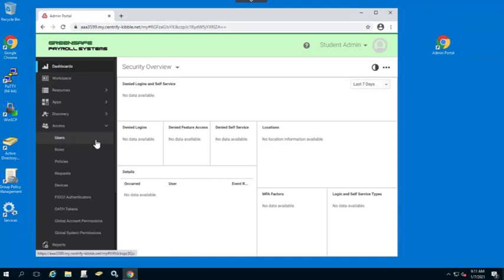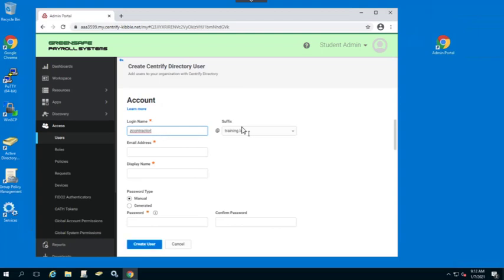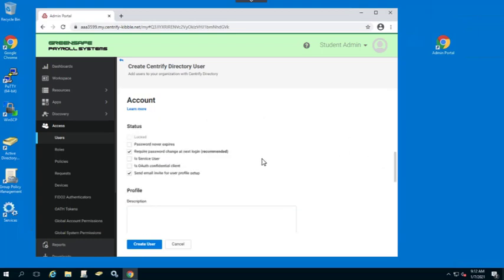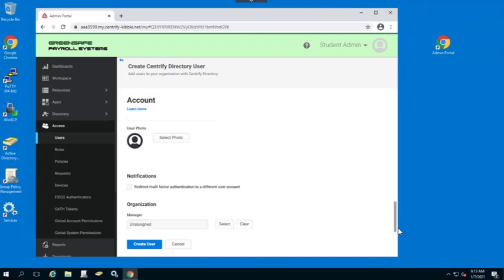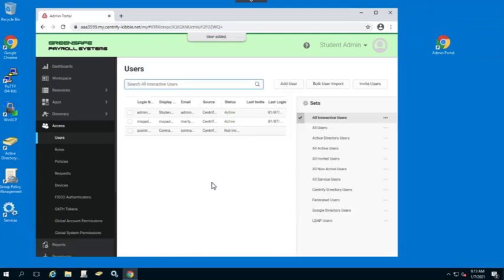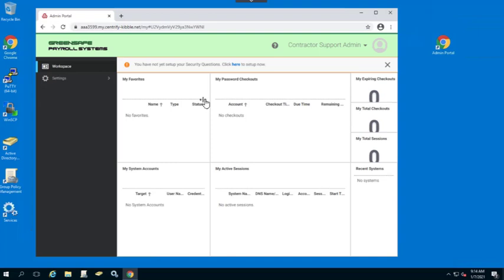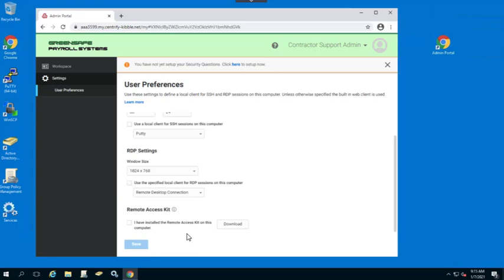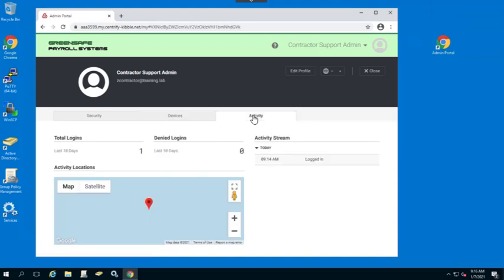Centrify Identity Platform - Centrify Directory Service Users